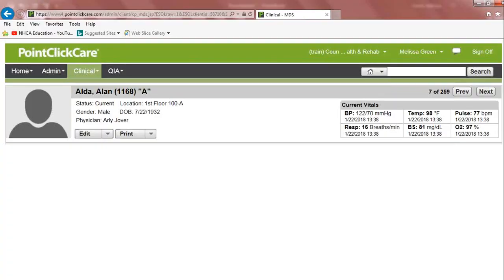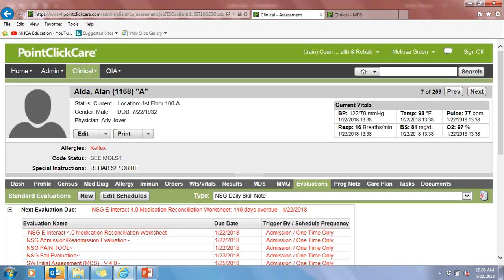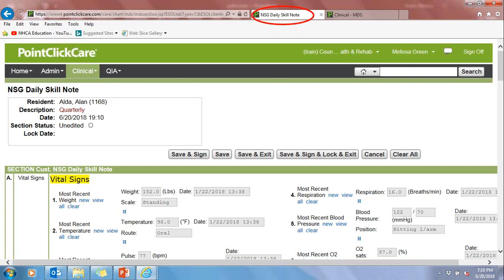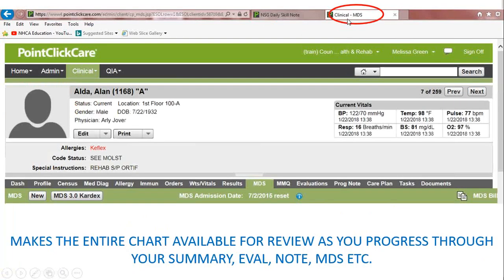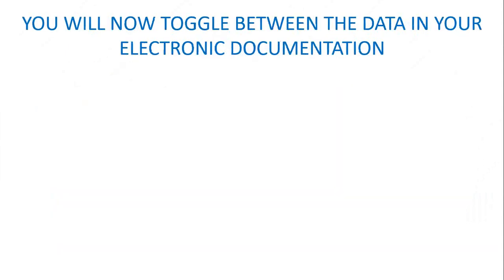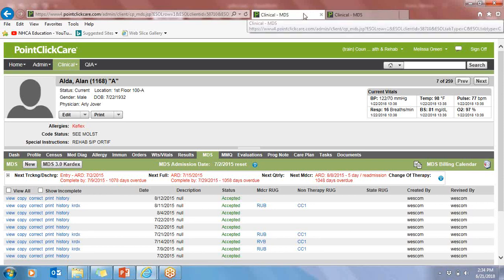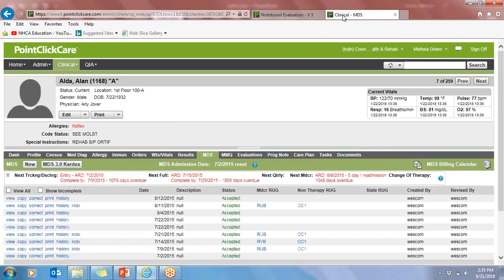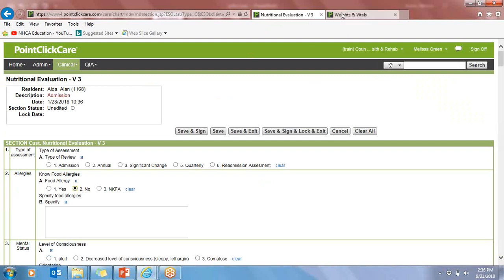Splitscreen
How to look at the clinical chart while working on your summary, eval, MDS, notes.